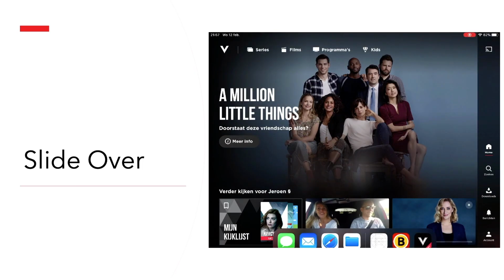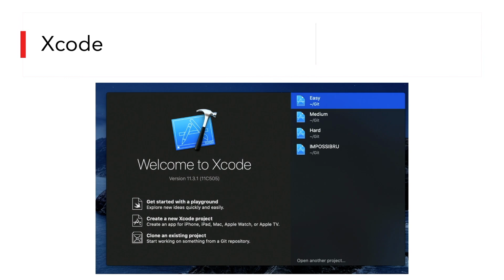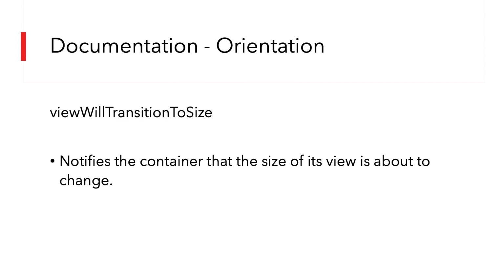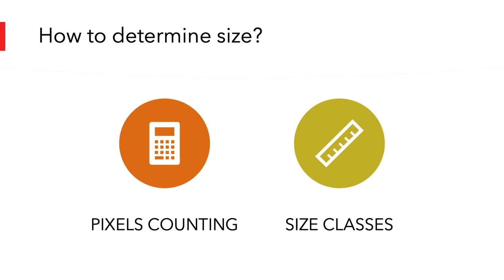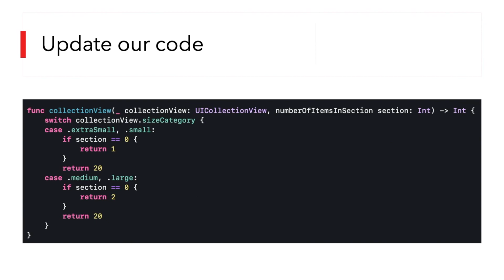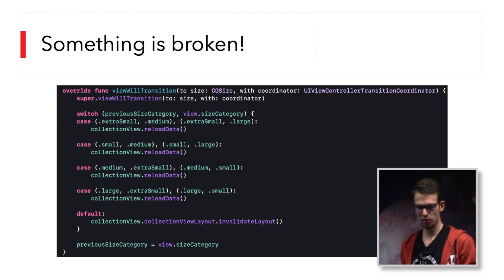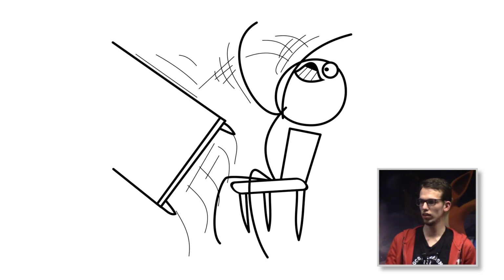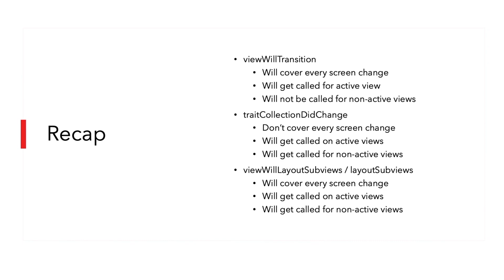Mastering Split View Support, Jeroen Bakker (English)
Jeroen takes us for a journey on how he learned to correctly support split view support for iPad apps He shows his mistakes and learnings and finally shows a working implementation.